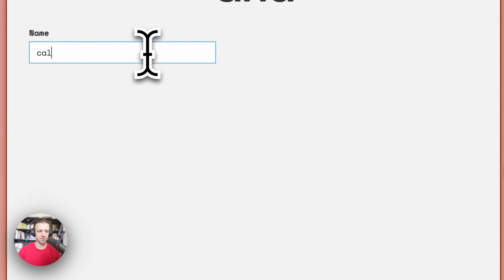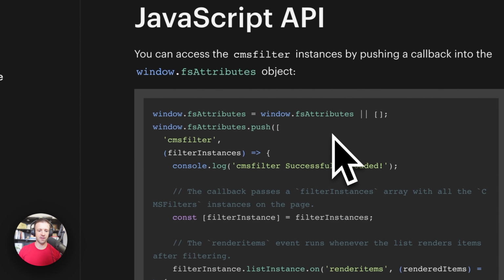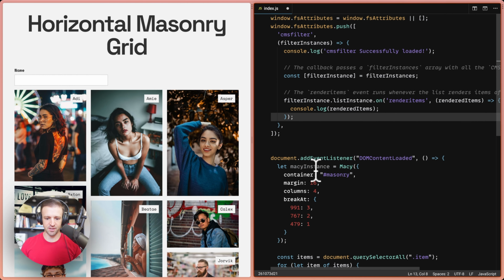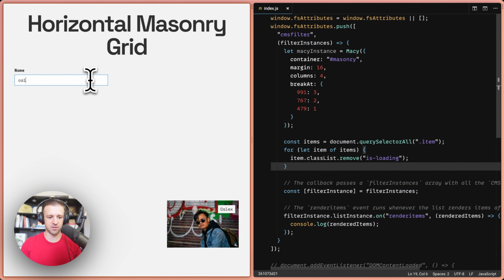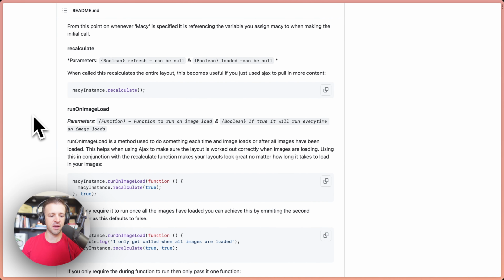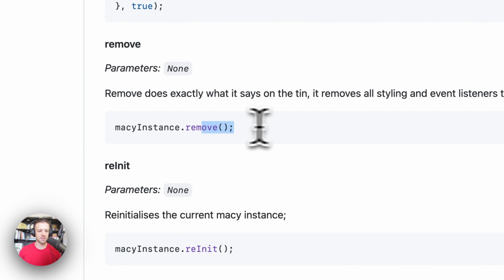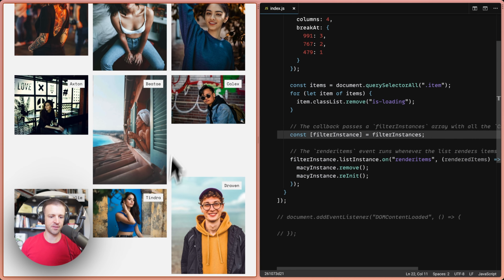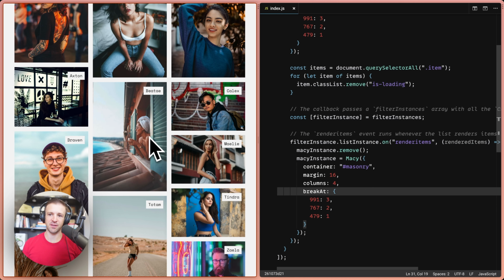Masonry Grid with Filter - Finsweet Attributes CMS Filter API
Let's add filtering to our horizontal masonry grid with the help of Finsweet attributes API and event-driven javascript!

// CLONE IT

// FREE STUFF

// SUPPORT ME

// ADVANCED WEBFLOW COURSE

// GET HELP